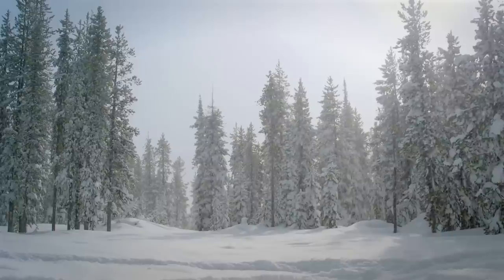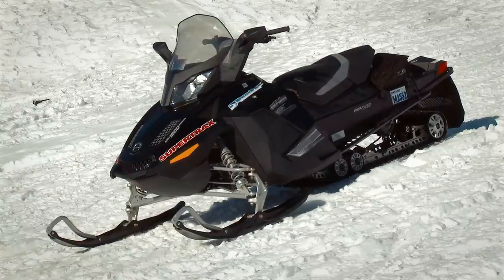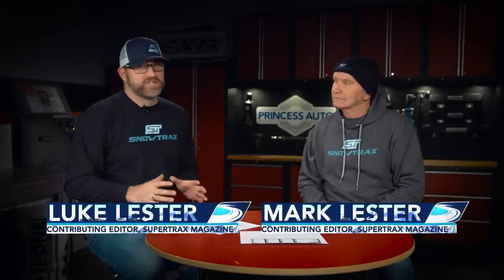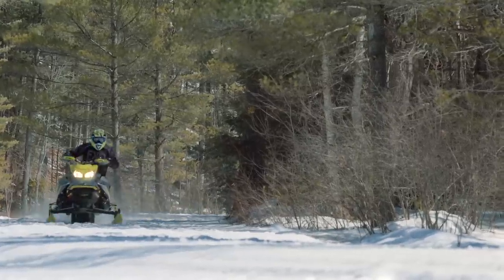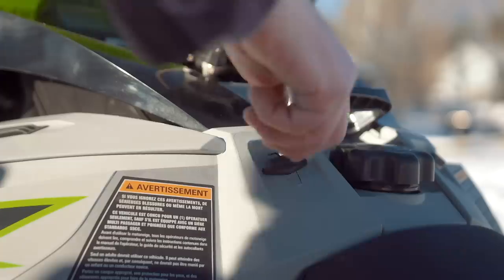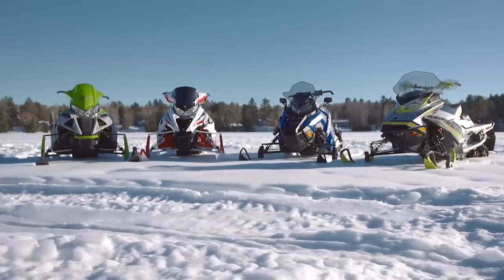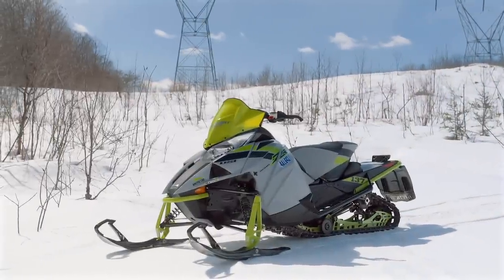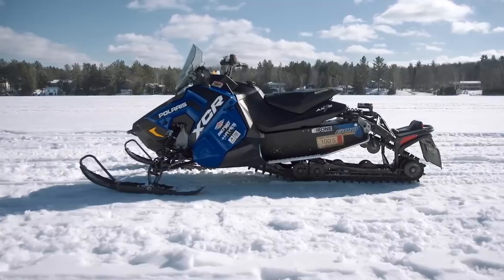2018 Real World Sled of the Year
The final snowmobile showdown of the 2018 Season commences as Luke and Mark host this year’s coveted Real World Sled of the Year evaluation. After tens of thousands of accumulated miles across a full spectrum of test riders, they breakdown the top contenders from Arctic Cat, Polaris, Ski-Doo and Yamaha.  Make sure you tune in to find out which sled scored the highest and provided the SnowTrax team with the best overall rider experience.

Let us know if you agree or disagree with our pick for 2018's Real World Sled of the Year in the comments down below!

Check out our online store and order some sweet SnowTrax gear